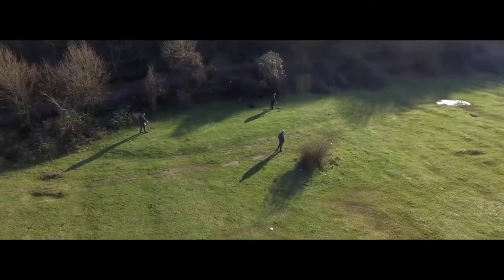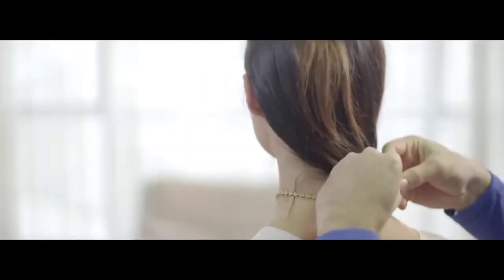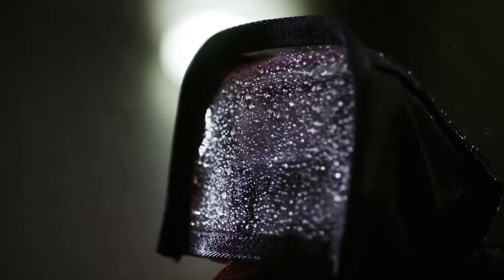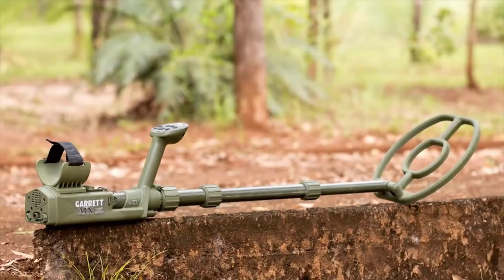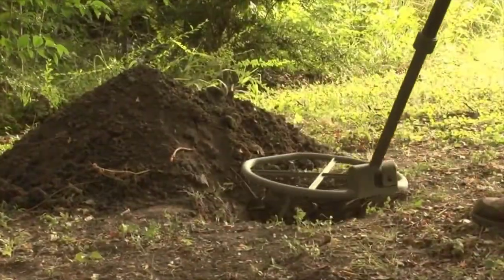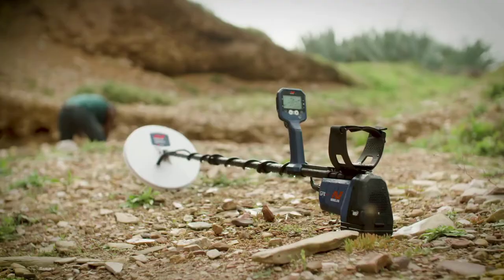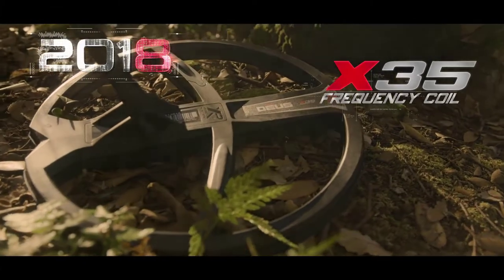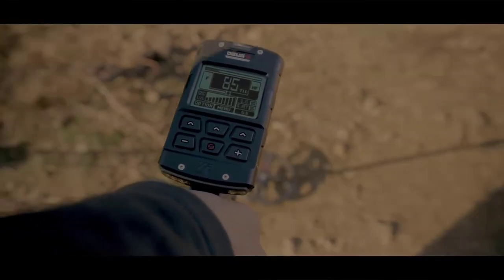Top 5 Best Metal Detectors to Buy in 2022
In this video we shared top 5 best metal detectors in 2022.

5 ► Nokta Makro Kruzer Metal Detector
Amazon US
4 ► Minelab Vanquish 440 Detector
Amazon US
3 ► Garrett ATX Military Metal Detector
Amazon US
2 ► Minelab GPX 6000 Gold Detector
Amazon US
1 ► XP DEUS Metal Detector
Amazon US

the best metal detectors for land water and gold,
5 best metal detectors 2021 all new uptech,
10 best metal detectors 2021,
best metal detectors 2020,
top 5 best metal detectors 2021